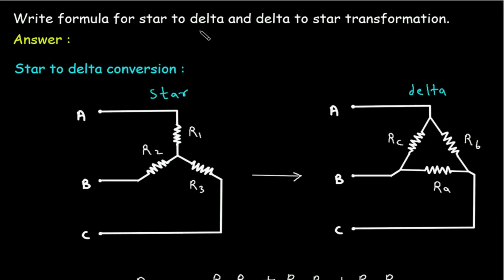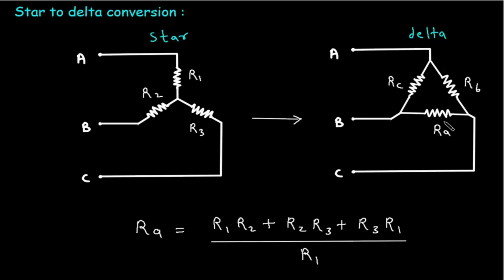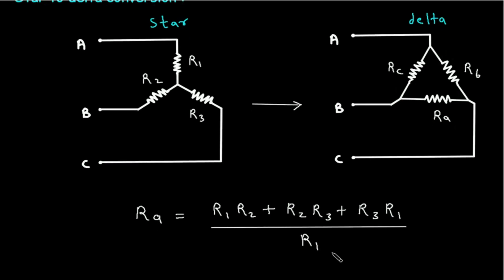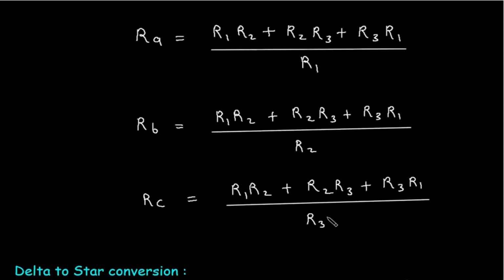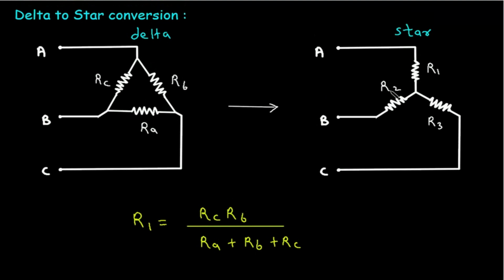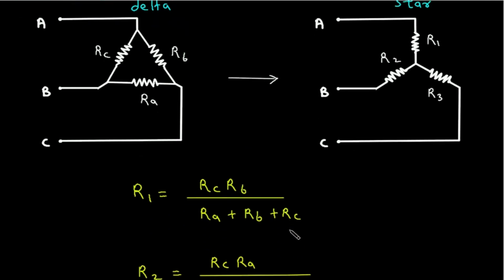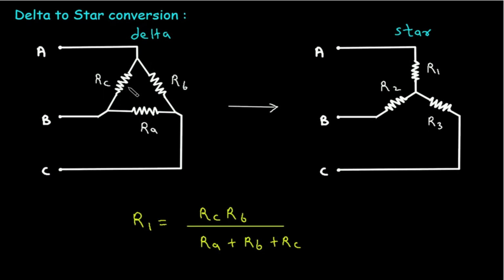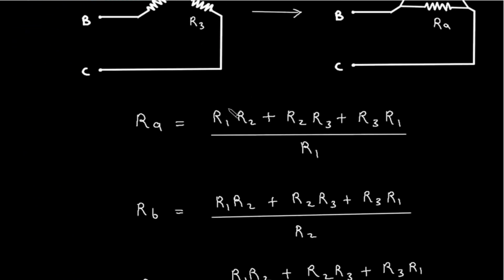Star to Delta Transformation | Delta to star conversion | Electrical Engineering